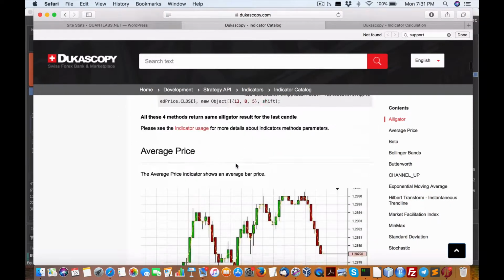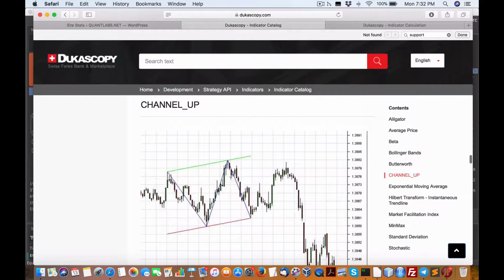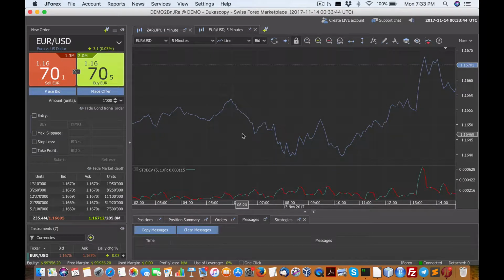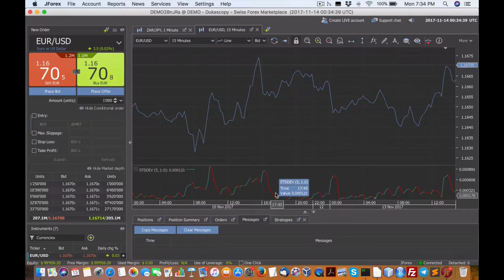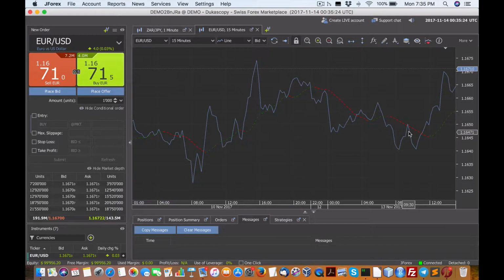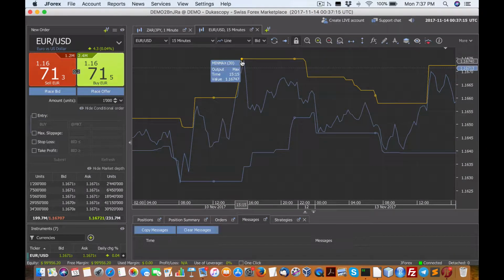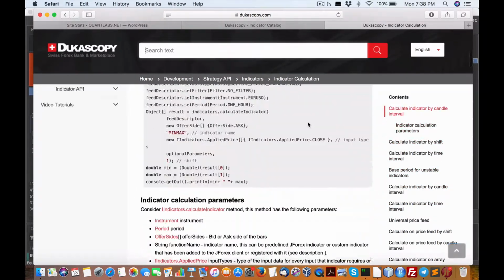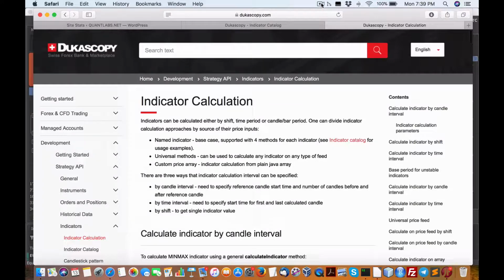Dukascopy provides source code Java examples of optimal timing forex trading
More indicator with better coding examples